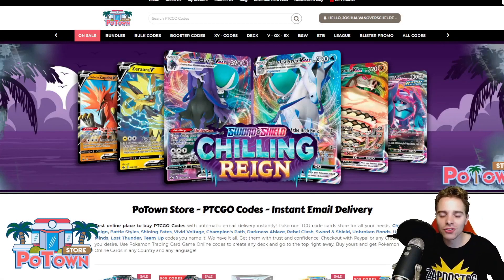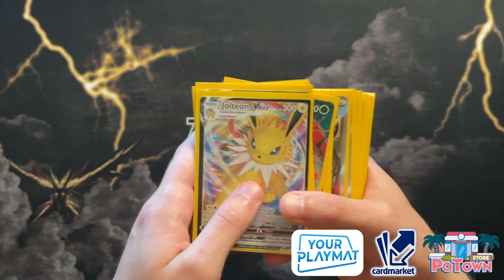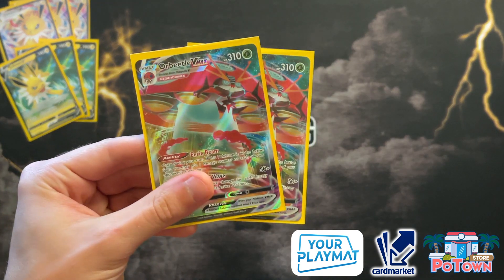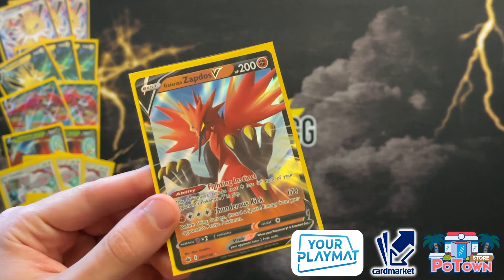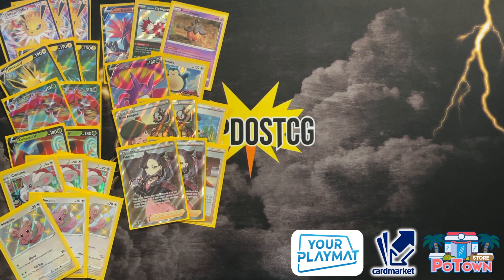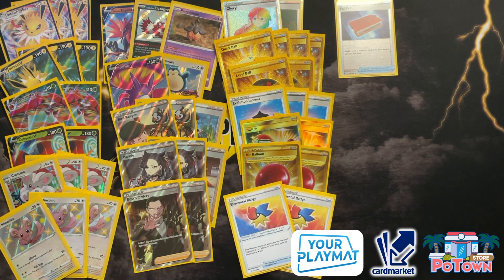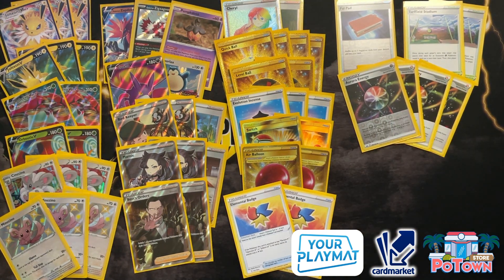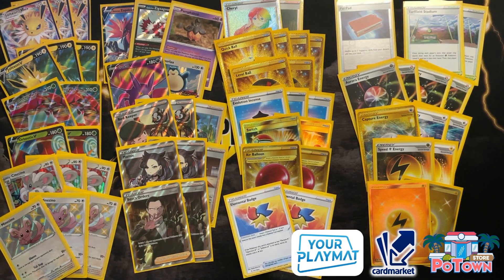Jolteon VMAX / Orbeetle VMAX Deck Profile Post Rotation Evolving Skies (Pokemon TCG)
JOLTEON VMAX WITH ORBEETLE AND CHERYL LOOKS LIKE SO MUCH FUN POST ROTATION!!

Sup YouTube!
Today we are checking out a wonderful Jolteon VMAX deck profile Post Rotation. Big shoutout to Celio's Network for the deck idea! This Jolteon VMAX deck uses Orbeetle VMAX to spread some damage across all of the opponent's Pokemon. Then Jolteon VMAX with Elemental Badge can attack for 1 energy doing 100 damage to the active and a benched Pokemon. In combination with Cheryl which you can draw into thanks to Cinccino this looks to be quite the crazy rogue deck!

If you enjoyed the video be sure to destroy that like button as it helps out the channel so much! Thank you!

EUROPEAN PLAYER?

/zapdostcg-merch